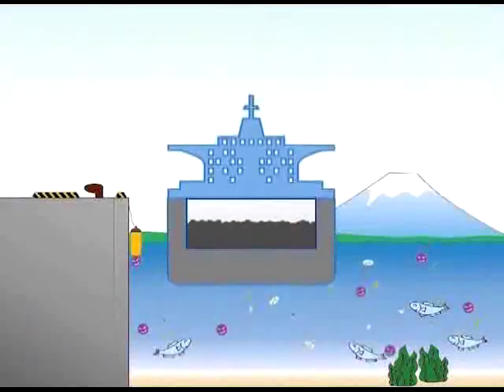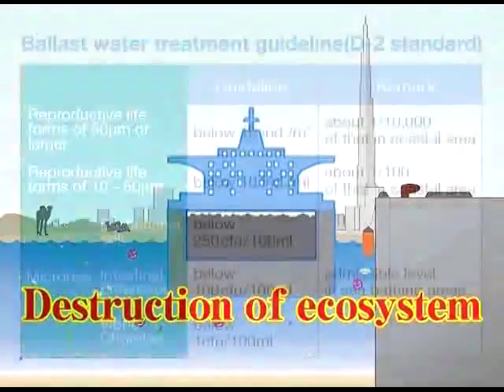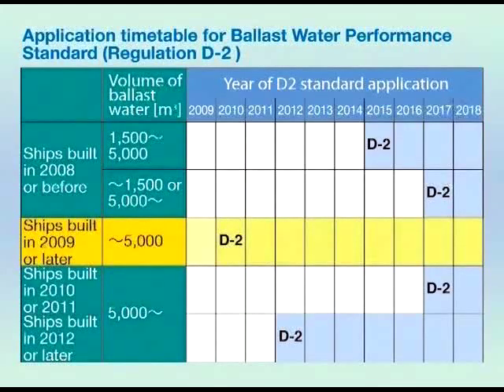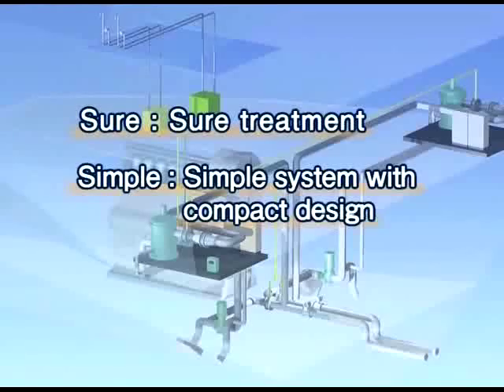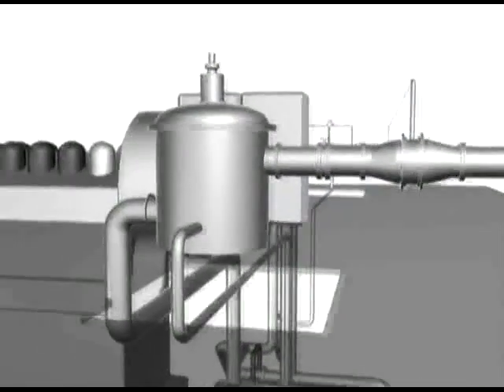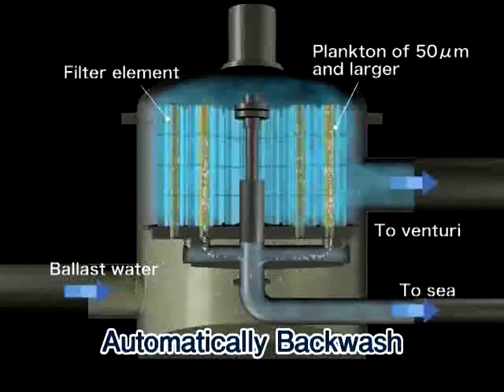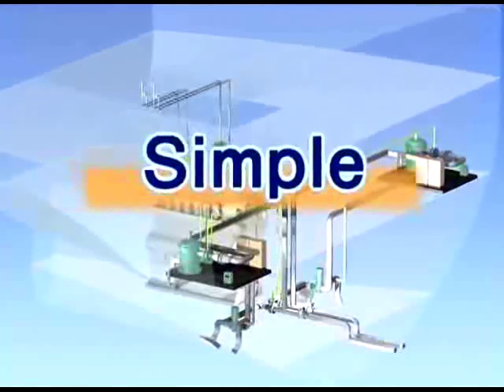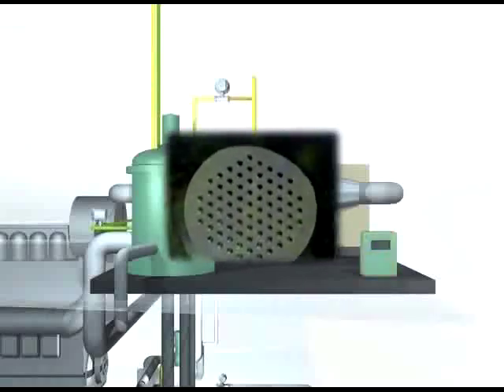Ballast Water Management System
This is a JFE-developed Ballast Water Management System for ships. Ocean-going ships take on ballast water to maintain stability when sailing without cargoes. This system ensures that ballast water is harmless when it is discharged into the sea at the loading port. Animal and plant plankton, bacteria, and other harmful materials in the ballast water are removed by the combined use of a high-performance filter, chemicals and venturi tubes.

Please confirm the PDF files below on the disclosed type approval information of JFE BallastAce, which is mentioned in MEPC62/INF.25.